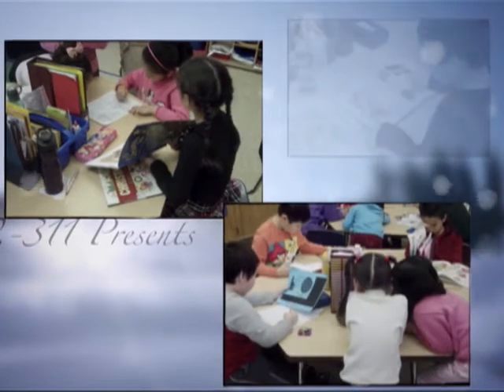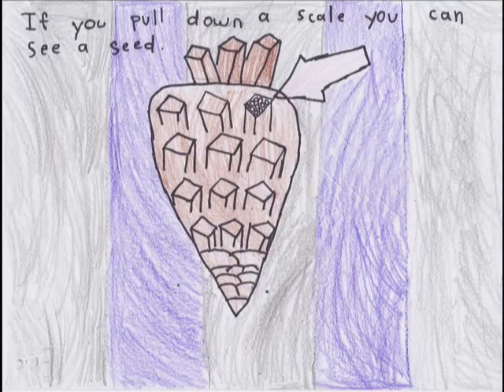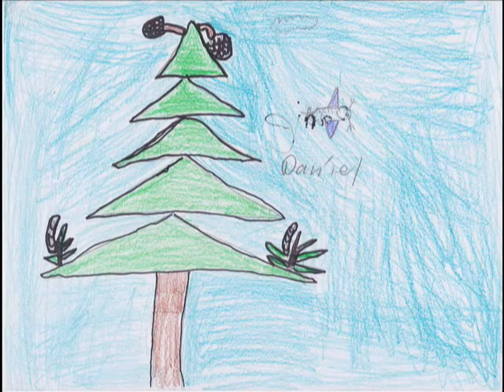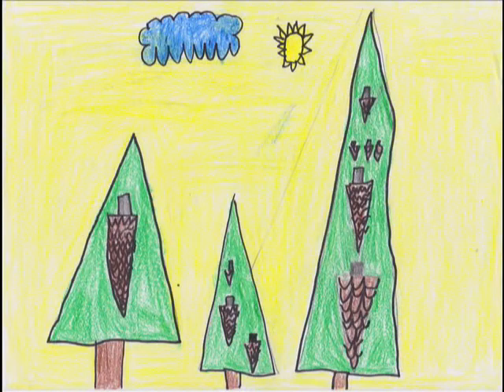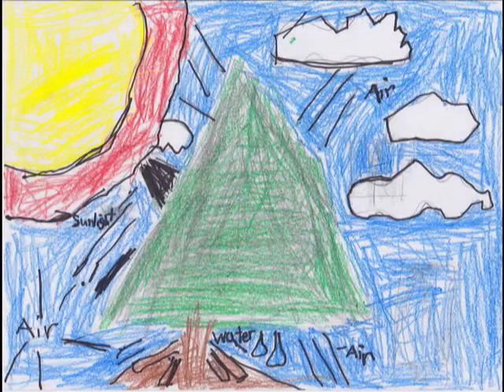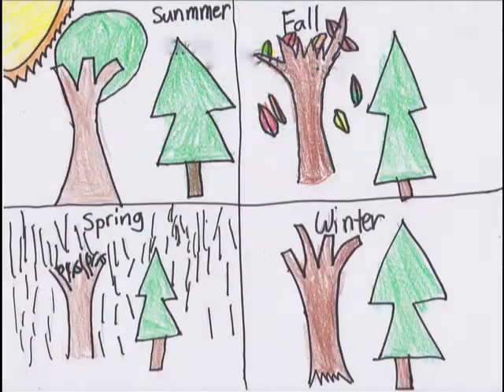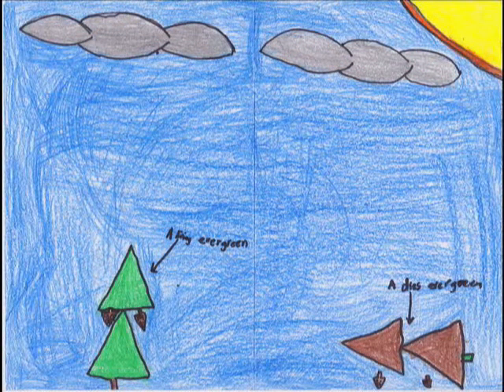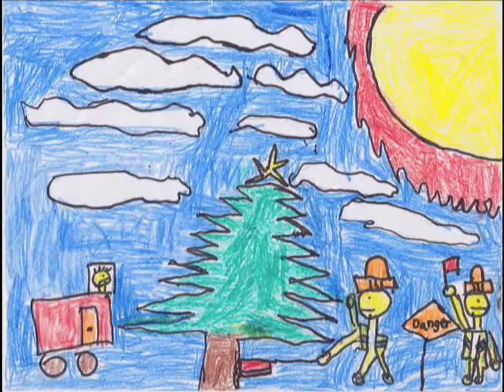An Evergreen Christmas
Class 2-311 Evergreen Study